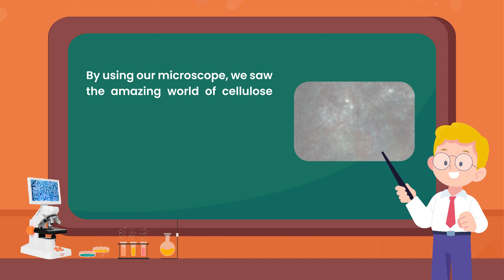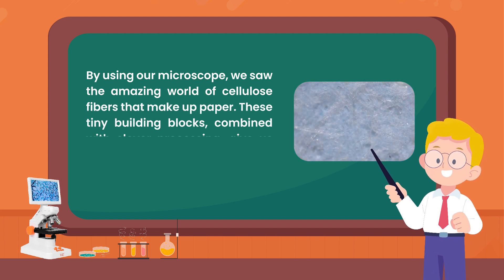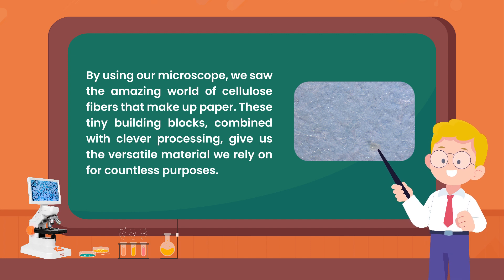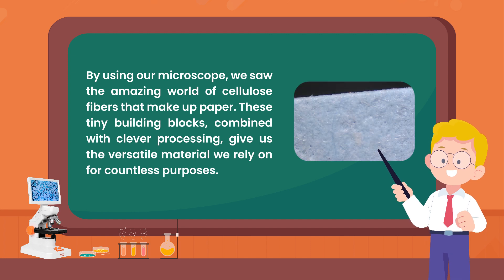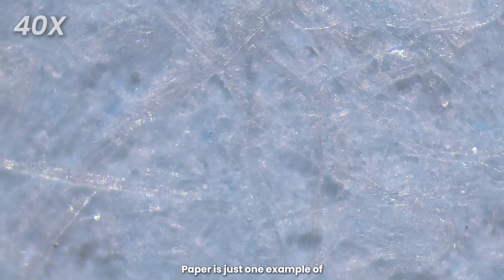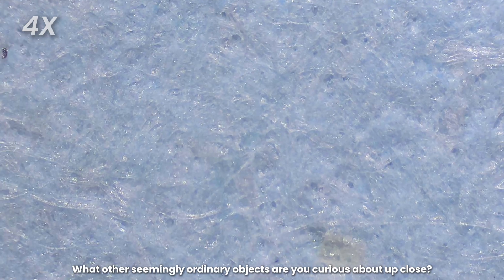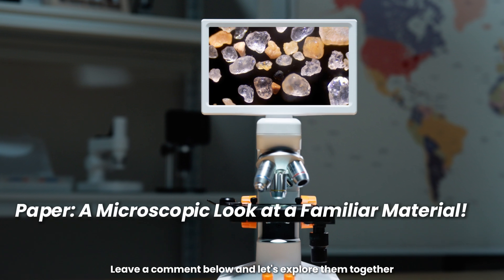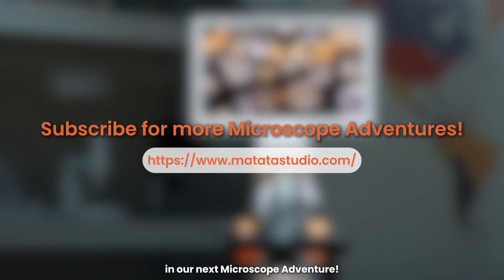7Unveiling the HiddenWorld of Paper MatataStudio Digital Microscope MT3 series Microscope Adventures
MatataStudio Digital Microscope MT3 series Microscope Adventures 7 Unveiling the HiddenWorld of Paper
Today, we're taking a closer look at something we use every day - paper! While it seems smooth and flat to the naked eye, let's use our microscope to see the hidden world within a sheet of paper.